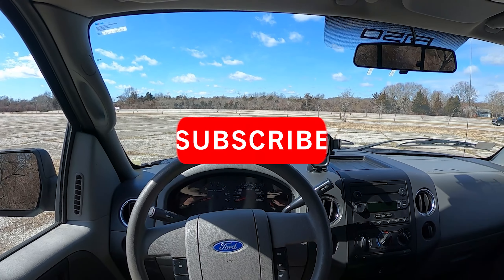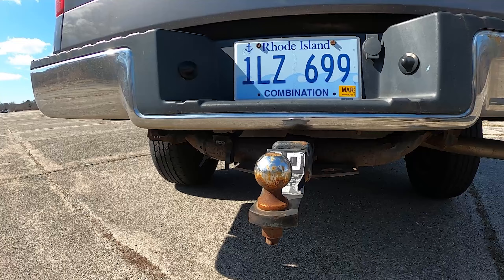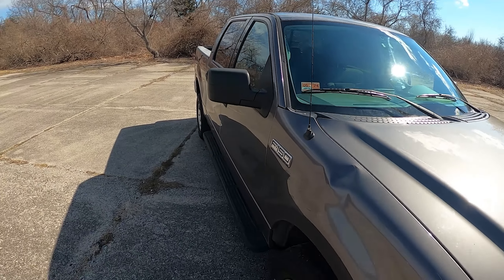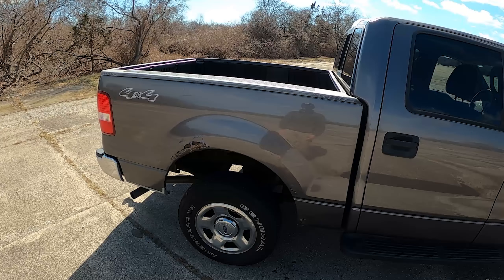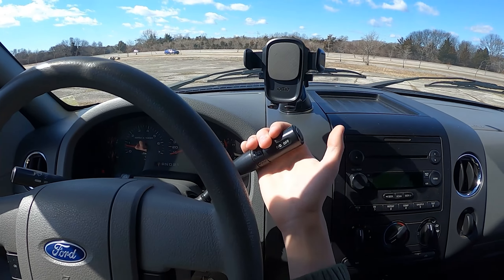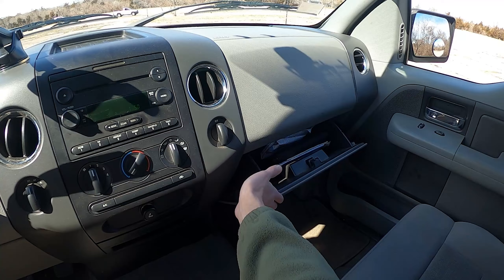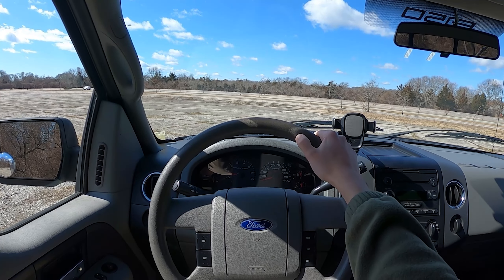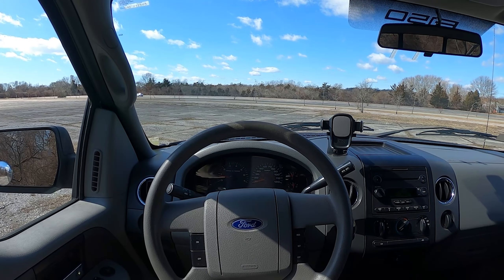I BOUGHT A TRUCK! // 2004 Ford F-150 XLT 4X4 POV Review // Radial Reviews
My First Truck!

Specs:
2004 Ford F-150 XLT 4X4 Supercrew 5.5 Ft Shortbed
0-60 in ~"eventually" Seconds
13/17/14 mpg
4.6 Liter Naturally Aspirated V8 Engine
231 HP
293 Lb-Ft. Torque
4 Speed Automatic Transmission

~6,900 Lbs Gross Weight